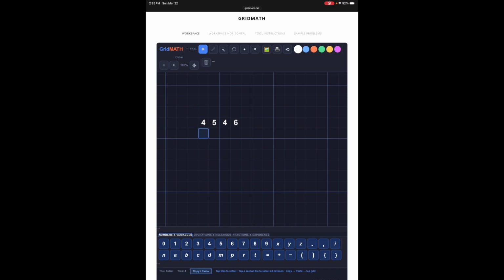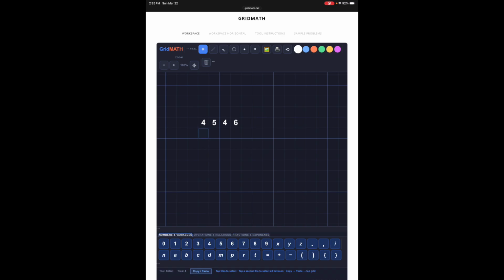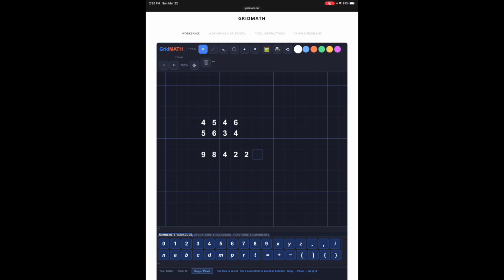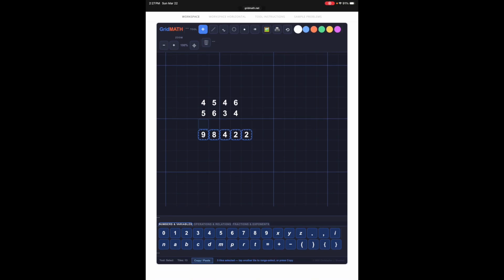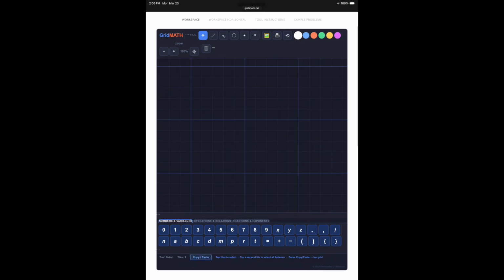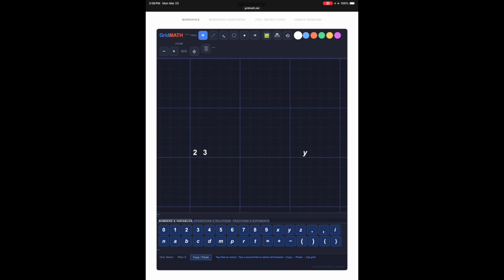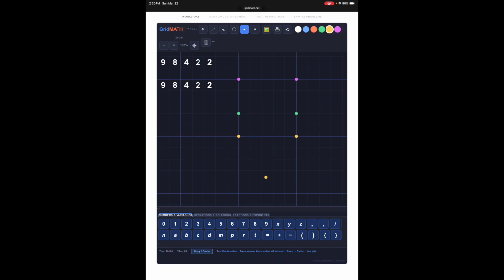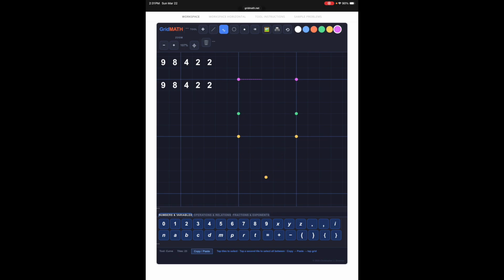March 23, 2026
This is a video showing the different pallets and tools of gridMATH.net a tool for math students to move numbers onto a grid several different ways, making lines,  circles, and curves, and instructions for the website.￼ this is for students have a hard time, writing and lining up numbers, but make no mistake. Anybody can use this app. It is really pretty fun.  It’s also really good for graphing straight lines, curve lines, parabolas and circles.￼￼